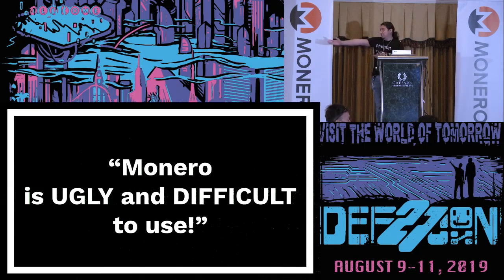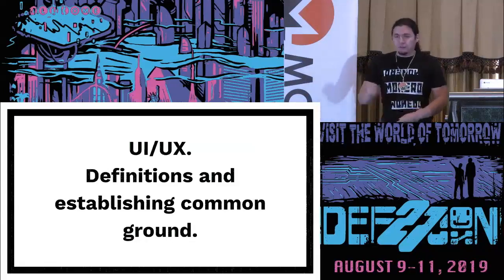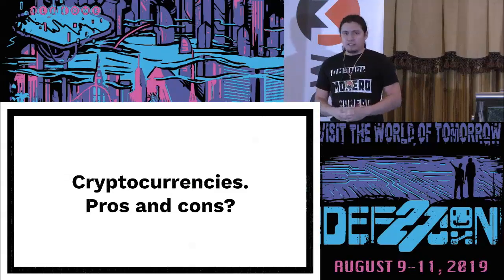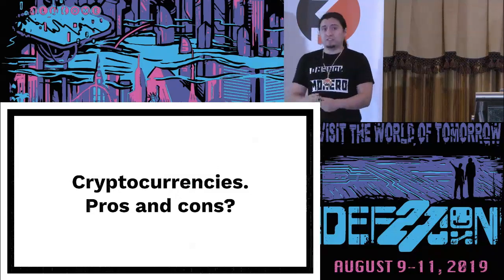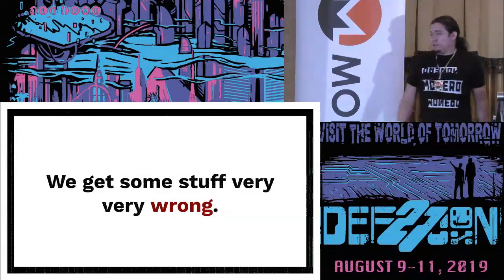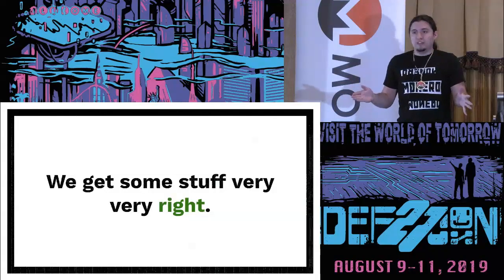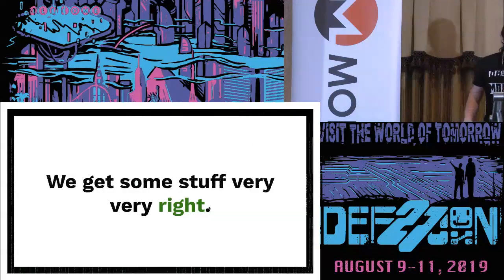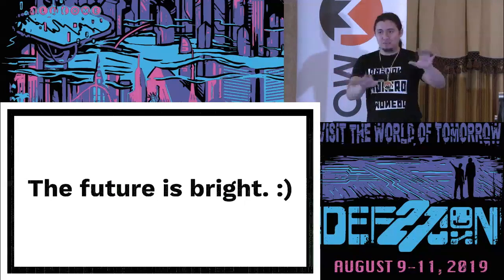Diego - Monero is UGLY and DIFFICULT to use - DEF CON 27 Monero Village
Diego will explain why Monero’s user experience needs improvement for wide adoption. He will introduce theories of good UI/UX, and he will explain how other open-source projects handle these challenges with limited resources. He will give recommendations to developers to create more accessible and friendly projects on the first pass with little additional effort, and how existing, large projects can further incorporate advanced techniques into their development plans.